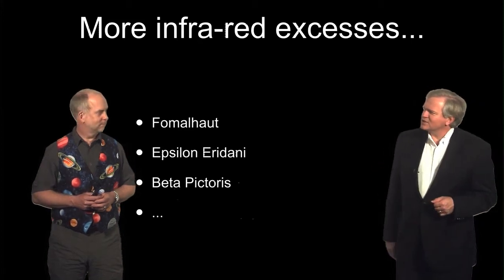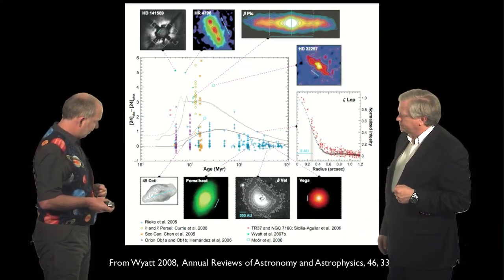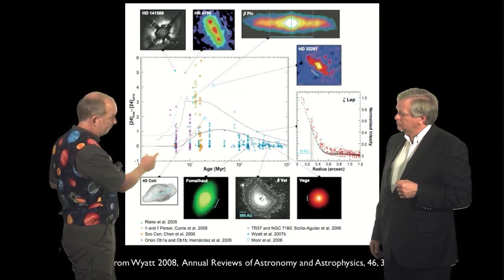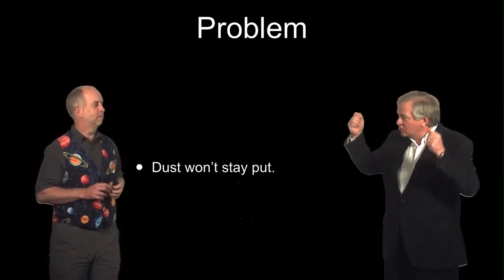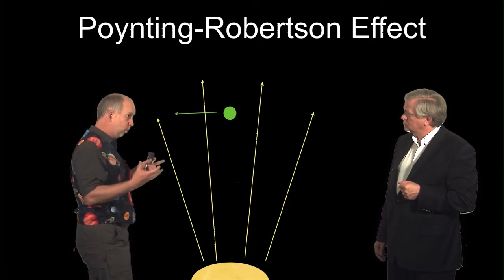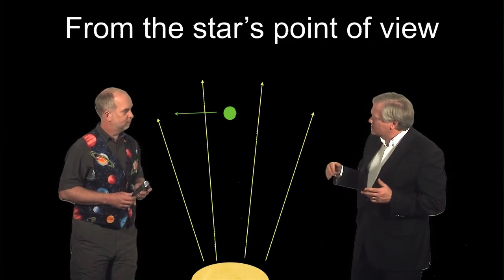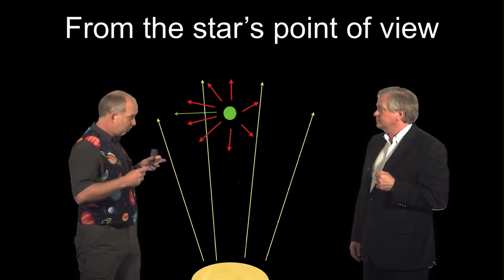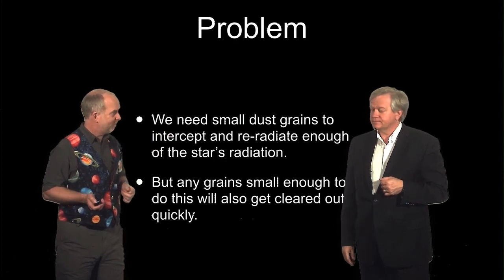A2 L06 V04 Dust eviction